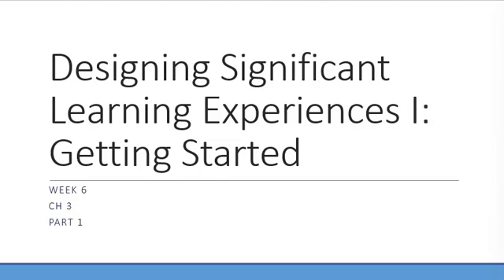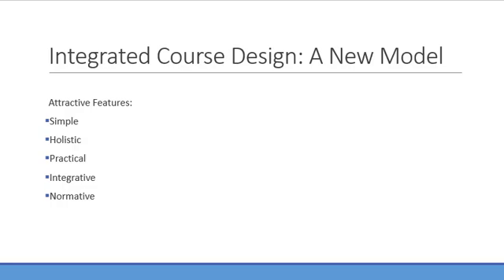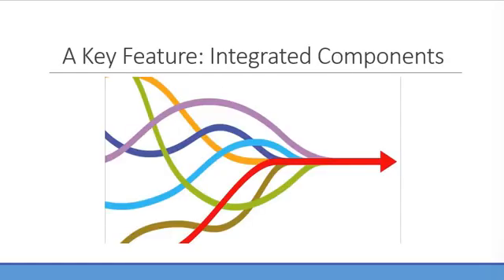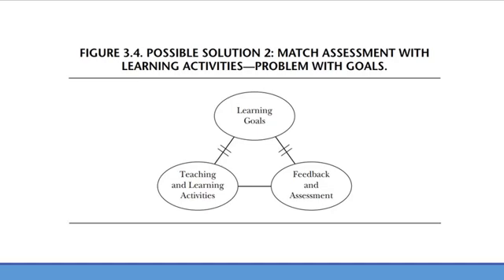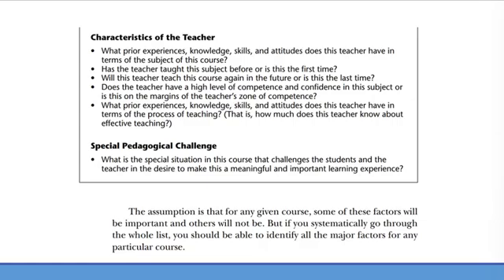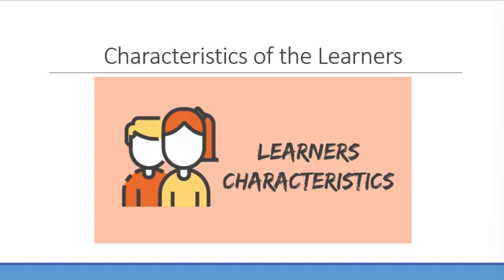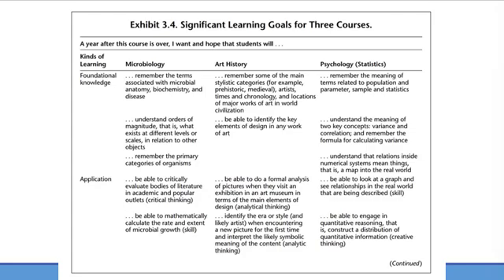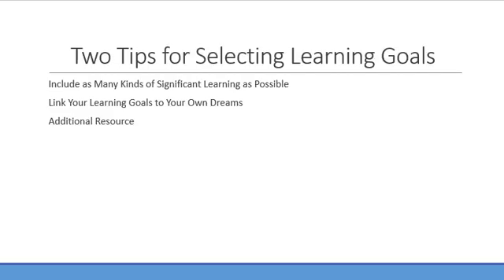INT 7007E Week 6 (2024)